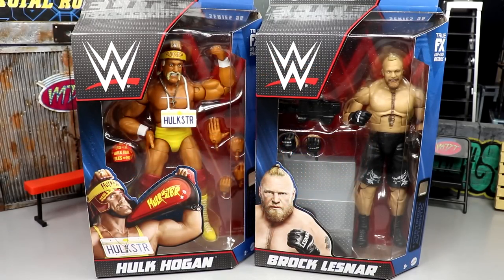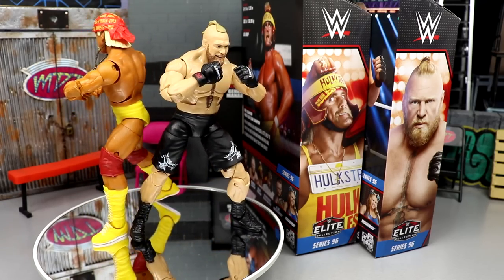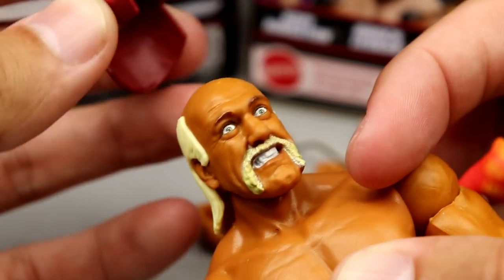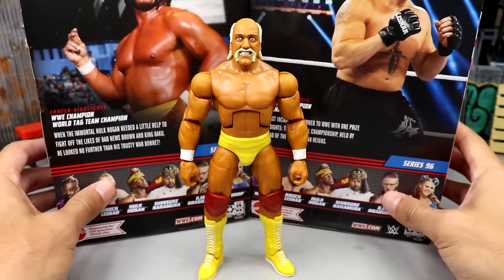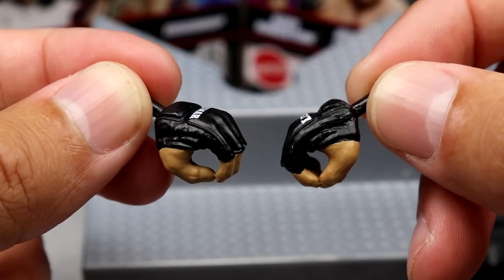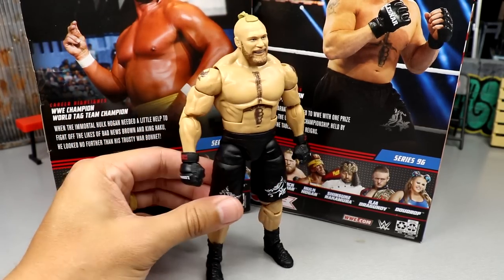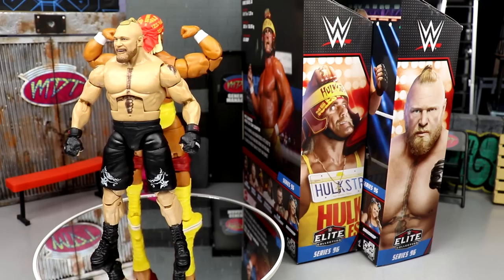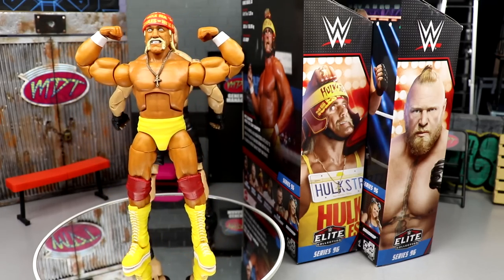WWE ELITE 96 HULK HOGAN & BROCK LESNAR FIGURE REVIEW!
WWE Elite series 96 action figures